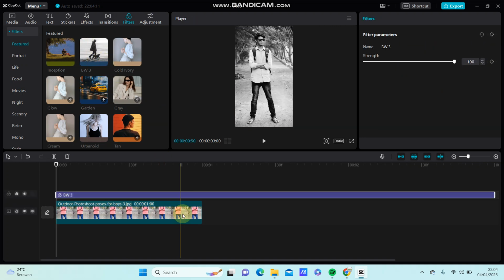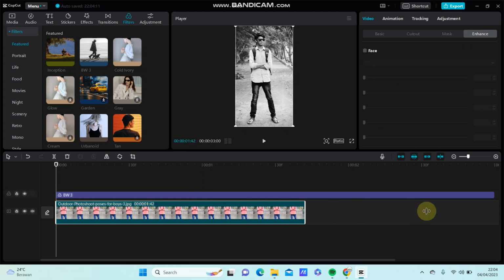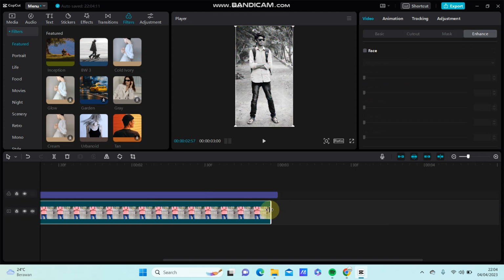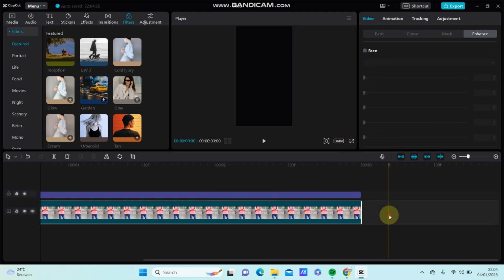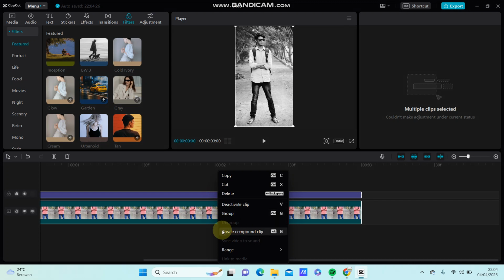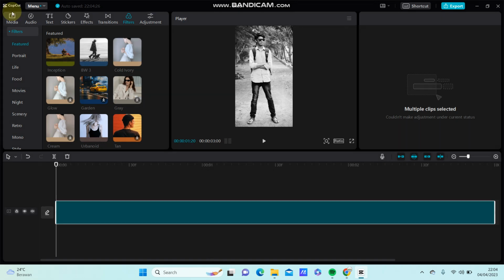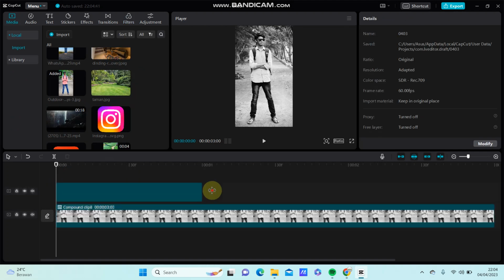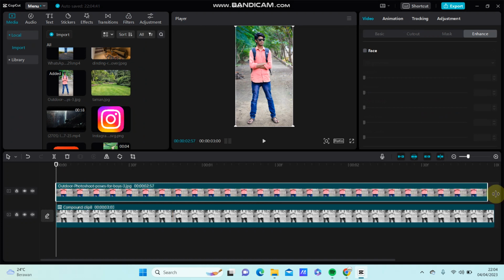How You Can Make Black White on the Background Only in CapCut PC? CapCut PC Tips and Tricks!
Learn how you can Make Black White on the Background Only in CapCut PC by watching this video.